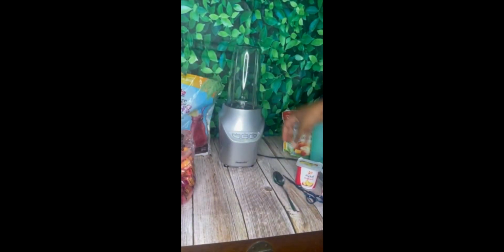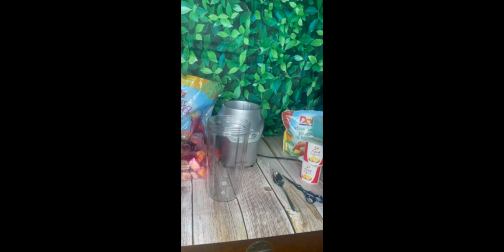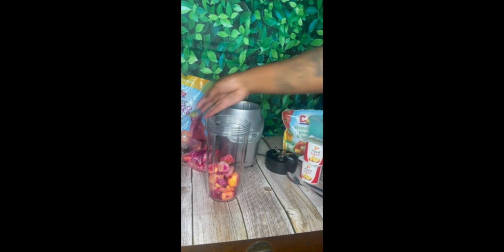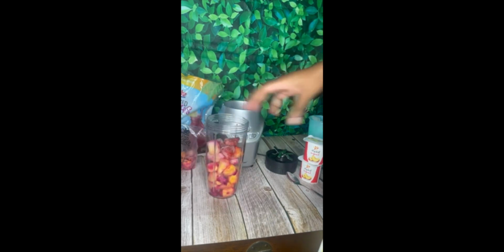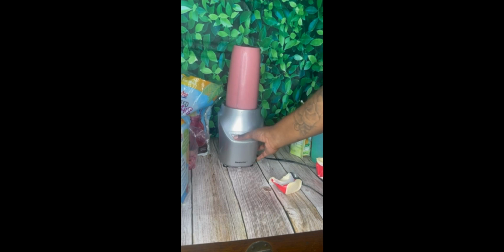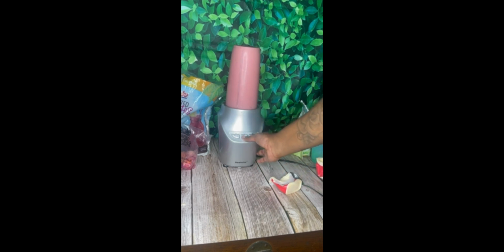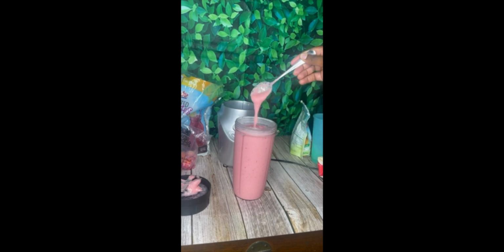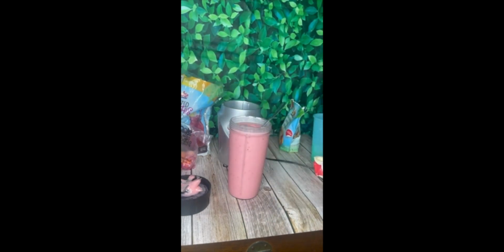Healnitor 1000W Large Natural Bullet Blender for Shakes and Smoothies Review & User Manual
Add to your cart now - SAVE up to 67% on Amazon

I really like this blender because it blends just as well as the name brands. I put in ice, almonds, frozen berries, frozen broccoli, you name it, it blends perfectly well when I add the juices to it. There are only 3 settings but that’s honestly all you need. Super powerful smoothies are always smooth and not chunky or thick. The ounce amount is perfect for me to make me and my fiancé an 18-ounce smoothie each and have some left over.

1000W Large Natural Bullet Blender for Shakes and Smoothies, Healnitor Countertop Mixer with Blending and Grinding Blades for Kitchen, Tritan 32+15 Oz Travel Bottles for Fruits, Coffee, Silver